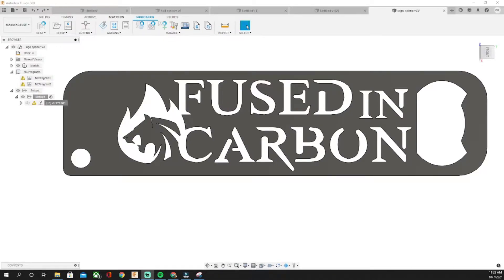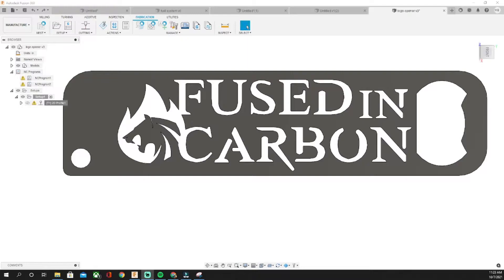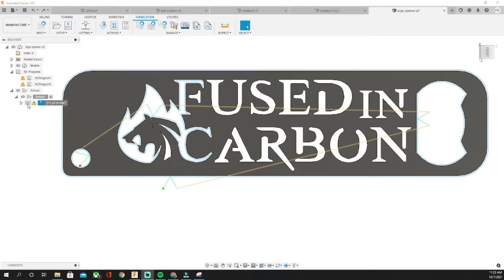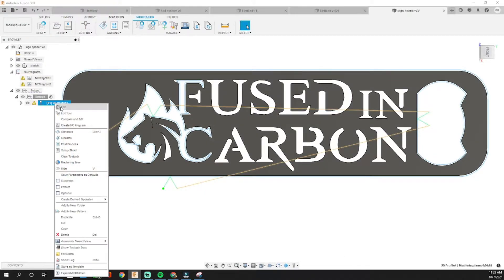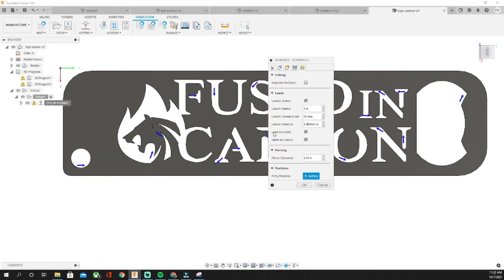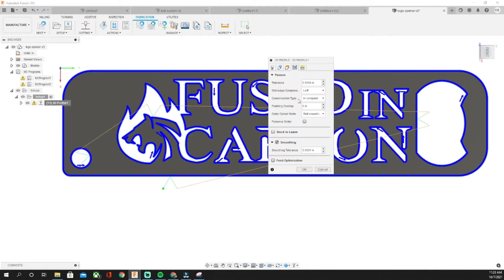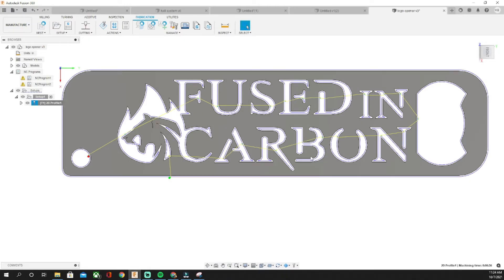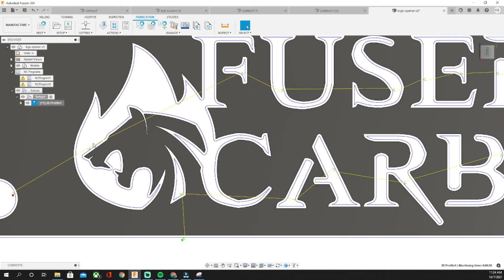Fusion 360 cnc plasma cutting settings for small/fine cuts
just a little tip that helps me with cutting some parts that just dot want to cut